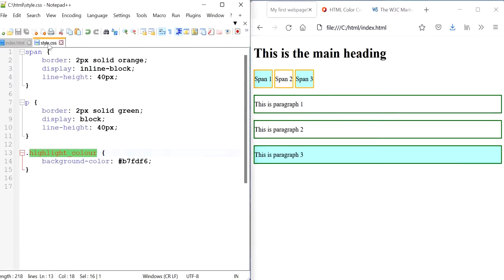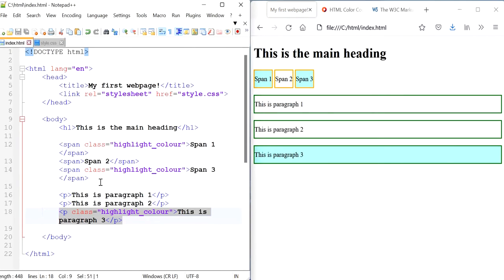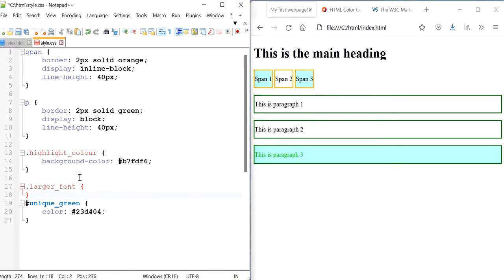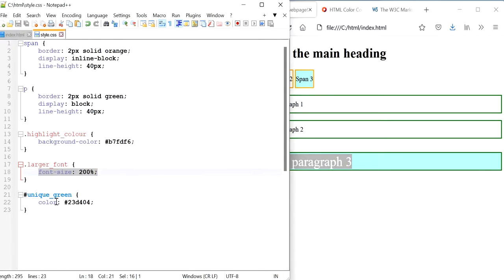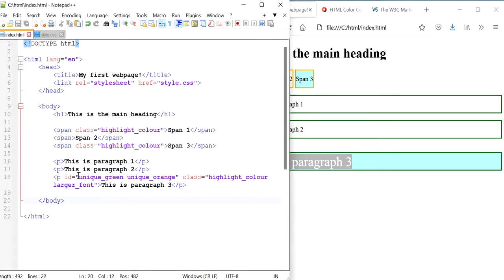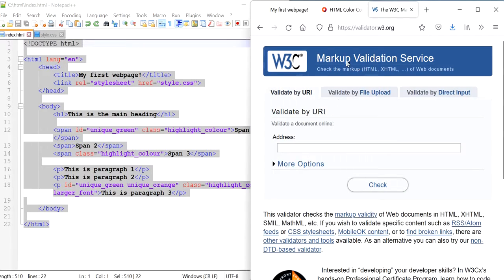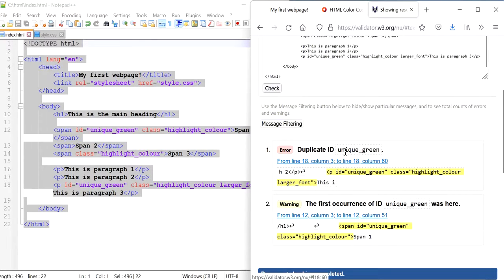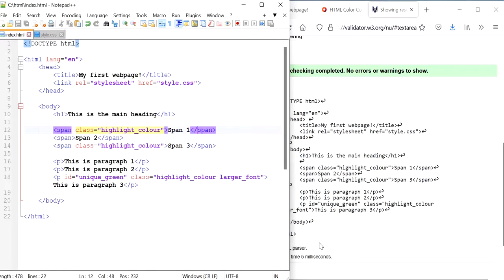HTML and CSS (part 31): Selectors - class vs id selector. What if the same id used multiple times?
Selectors - class vs id selector.  What happens if the same id used more than once?